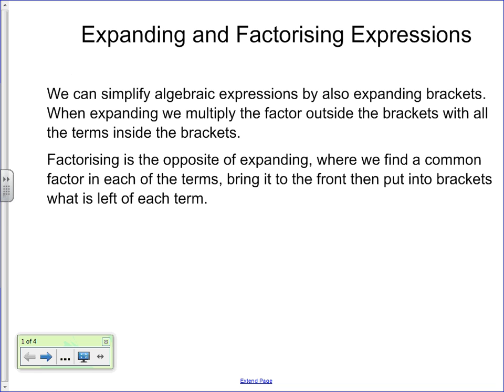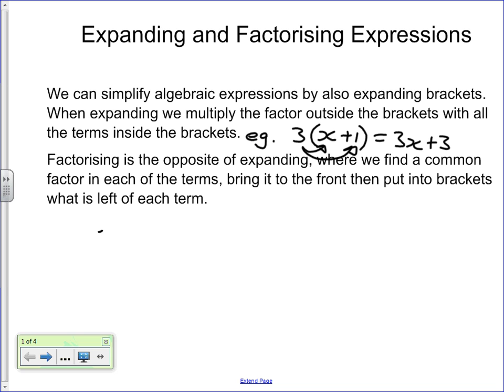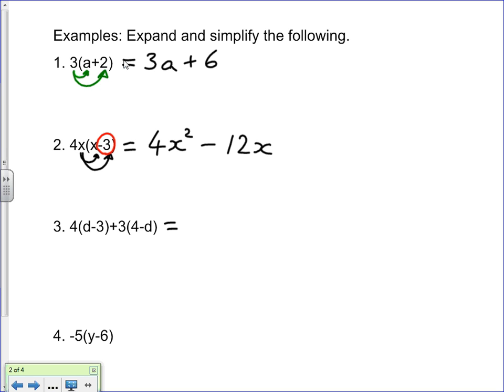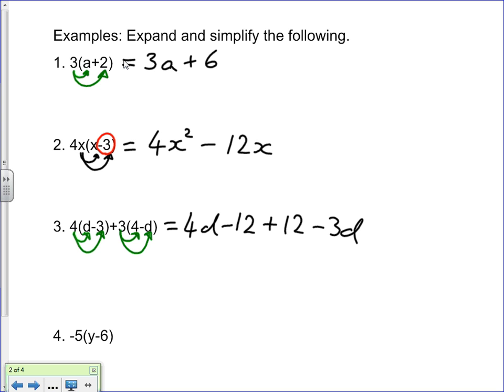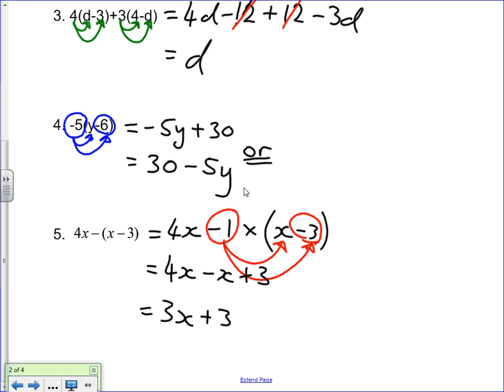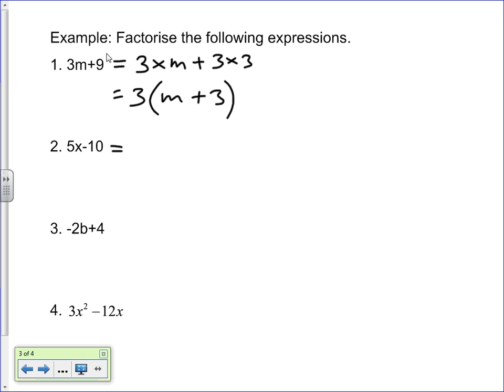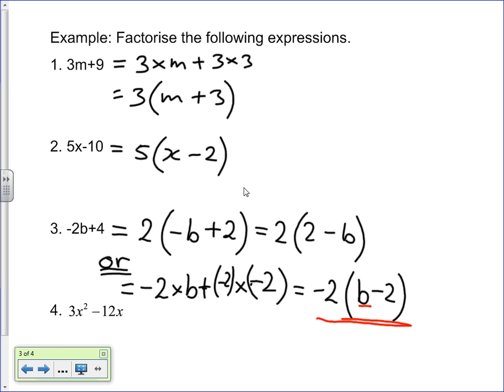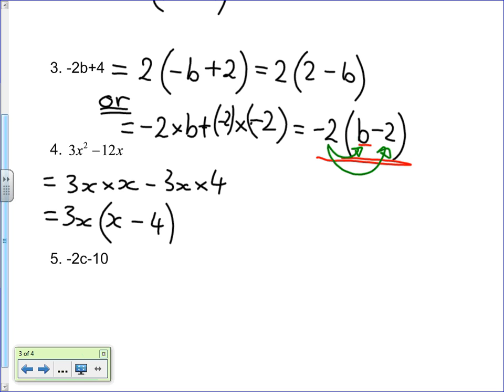18 Mar 13_11 General_Factorising and expanding algebraic Expressions